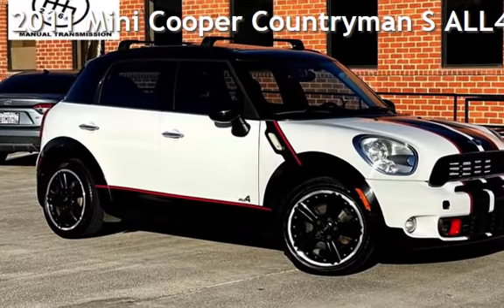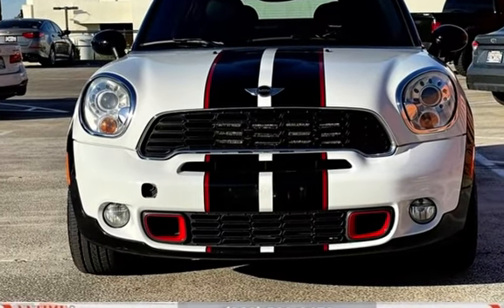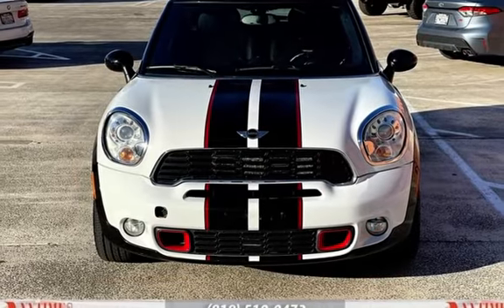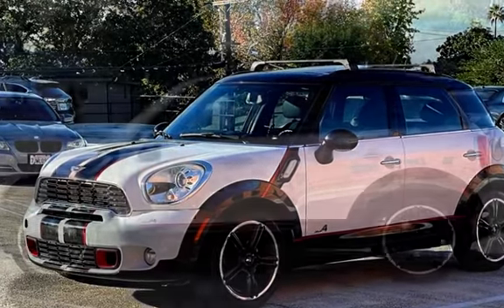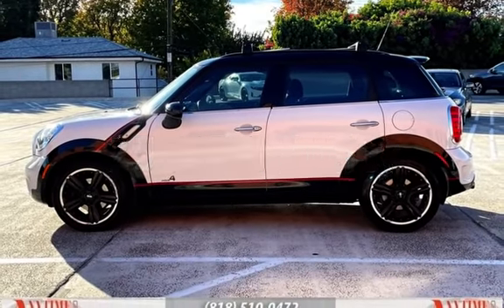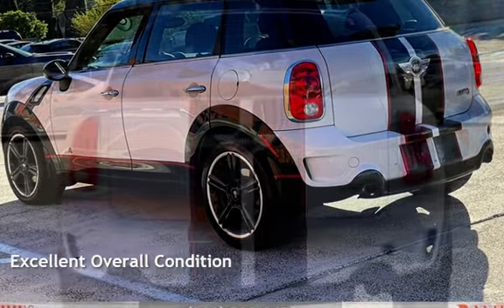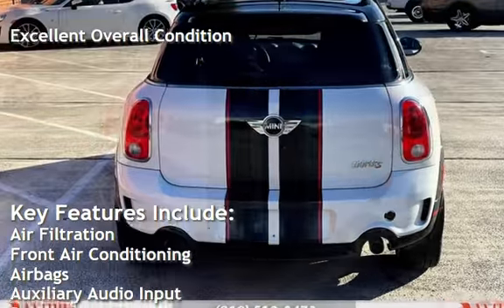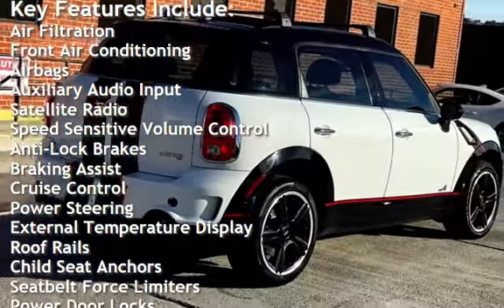2011 Mini Cooper Countryman S ALL4 for sale in Sherman Oaks, CA